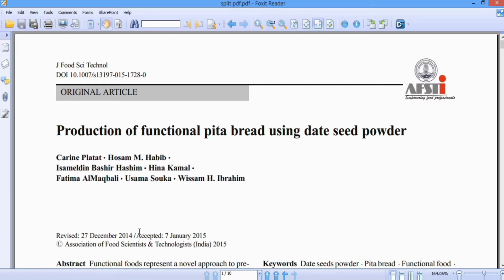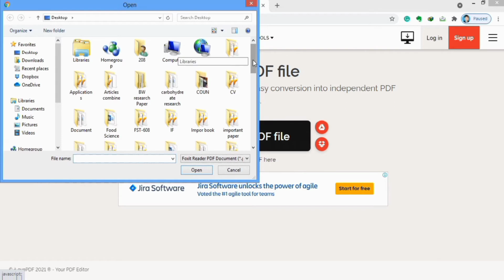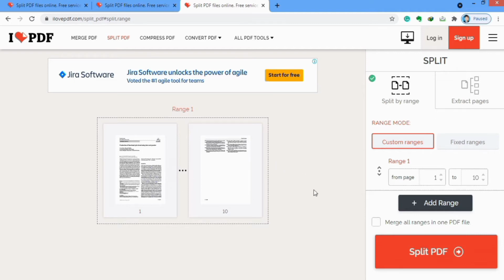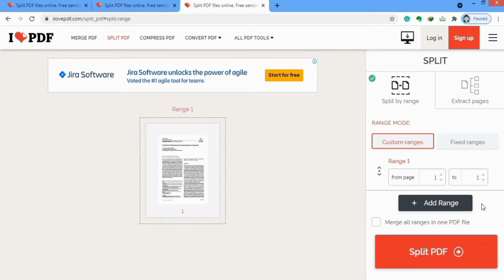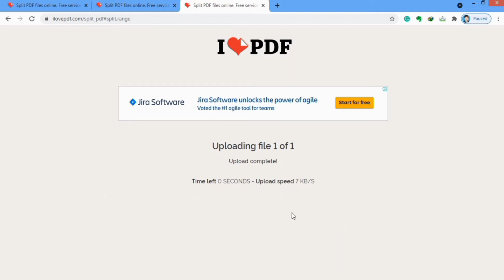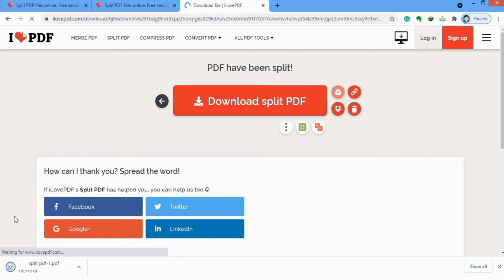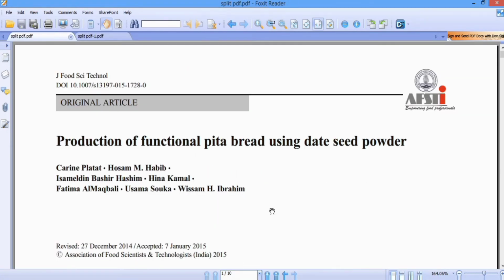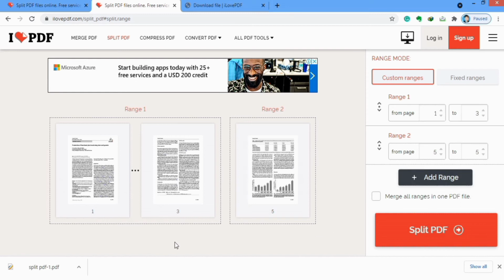How to Separate Pages from PDF File | How to Split PDF File | Separate Pages in PDF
In this video, you will learn how to split a pdf file or how to easily separate one or multiple pages from a pdf file without using any software. Split pdf means that we will separate pages from pdf file to create separate files of pdf and save them later on. To separate pages from a pdf document, you can follow some easy steps as explained in this guide. To Split PDF pages we will not use any software. We will use an online tool that has no charges/free tool. Just follow the instructions to split pdf into single or multiple files or to save individual pages of a PDF. It's the easiest method to extract single or multiple pages from the pdf file. After watching this video, you will learn how to split pdf pages. If you are still experiencing some issue during the splitting of the pdf file or separating pages from pdf file then you can mention your problem in the comment section.

How to Split or Separate Pages from PDF File,
How To Split PDF Pages Into Separate Files,
How to split a PDF document into multiple files,
Splitting PDF Pages,
How to Save Individual Pages of a PDF,
How to Combine or Merge, Split, Extract and Rotate Pages of a PDF Easily for Free on Windows,
How to save each page in a PDF in a separate file,
How to cut a particular page from a large pdf file,
In 1 Second Split a PDF file By Page Ranges 🔥 Super Trick,
How to Extract pages from a PDF file,
Separate one page from PDF file,
How to separate one page from PDF file,
Split one page from PDF file